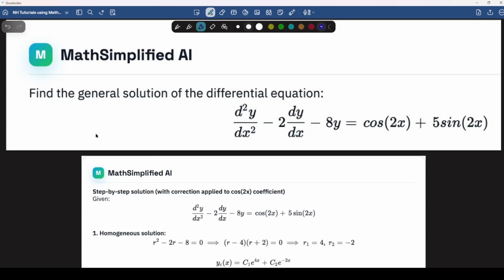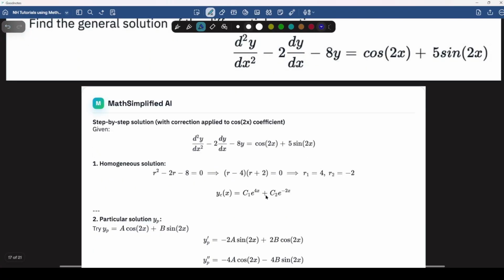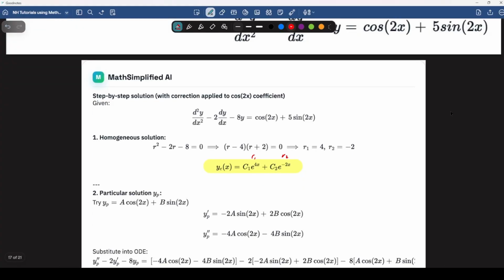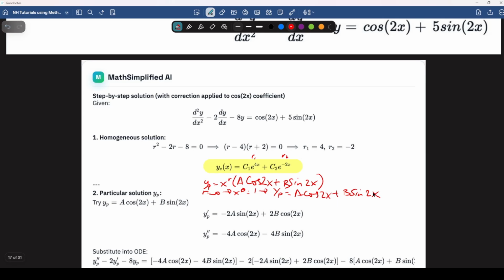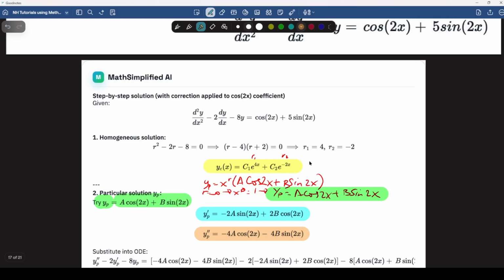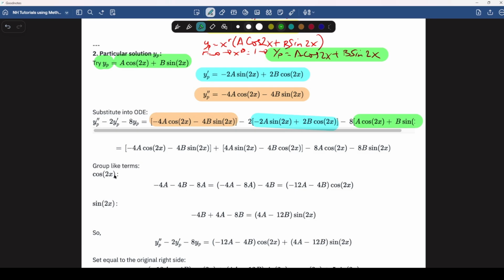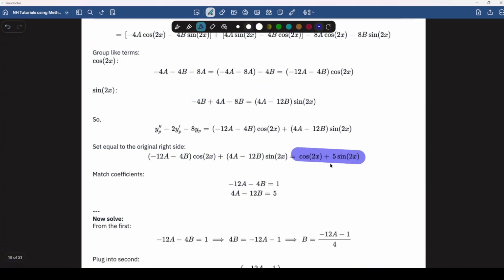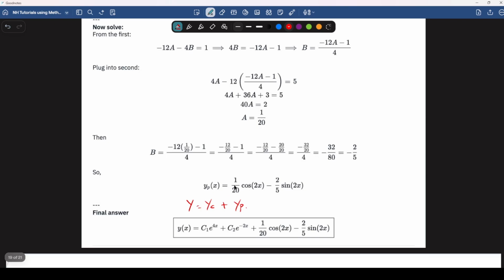Ex 12 - Solving Non-Homogeneous DE Using Method of Undetermined Coefficient (Trigonometric Function)